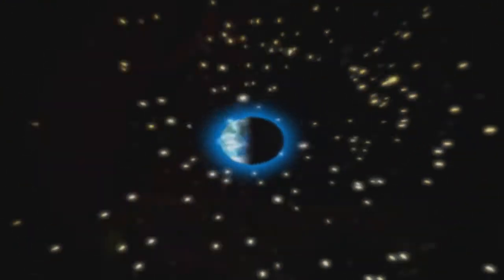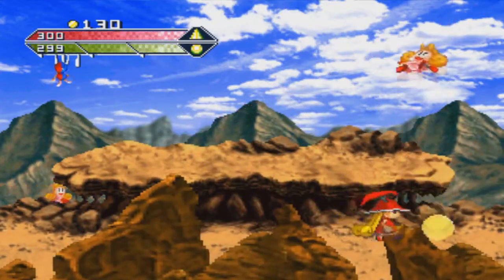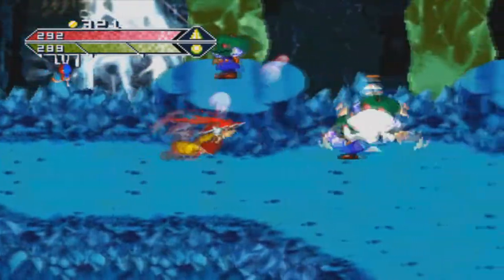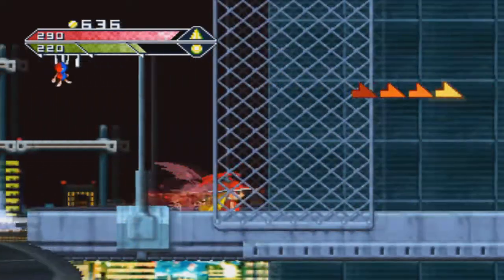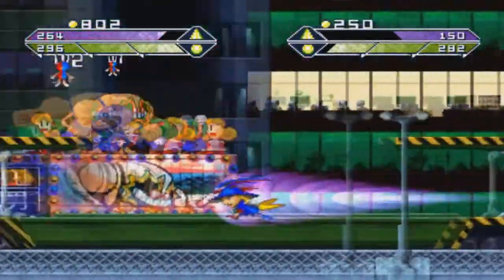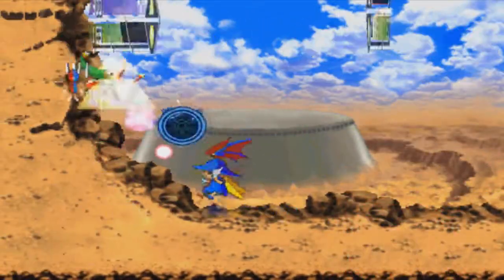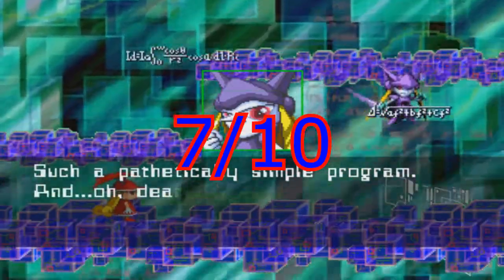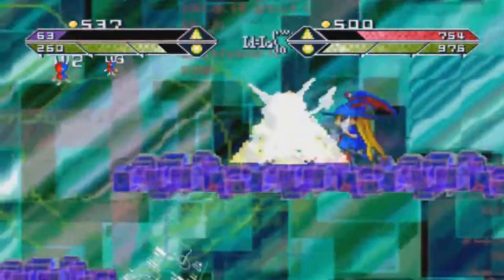BioPhoenix Game Reviews: Silhouette Mirage (PS1)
Episode 68
yet another episode but this time on a vary wacky game called Silhouette Mirage on PS1 and it was developed by treasure and published by working designs and its kinda like gunstar heroes mixed with sonic. so have a great day people :)
also the clips were from Ron900123 because my program that records had errors and i really did not feel like doing everything all over again.